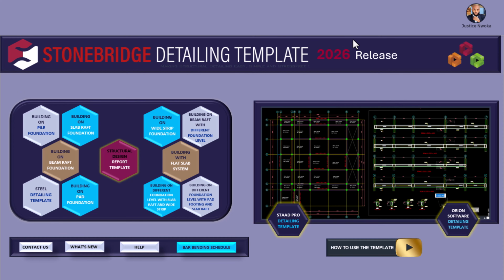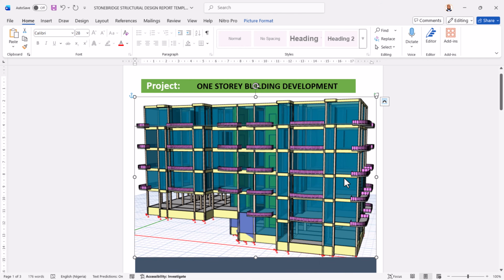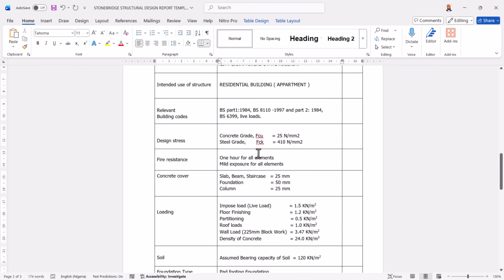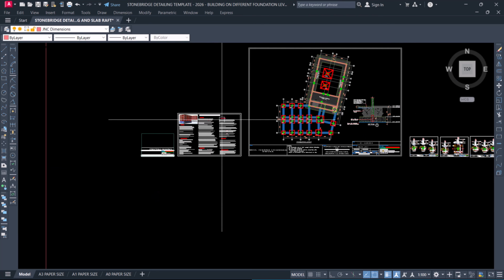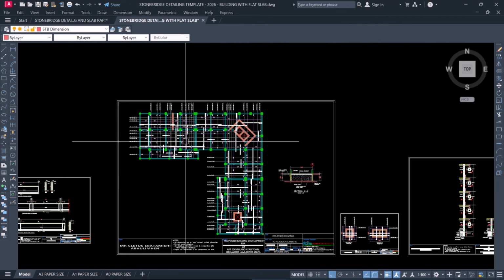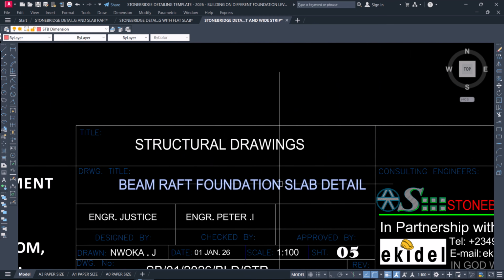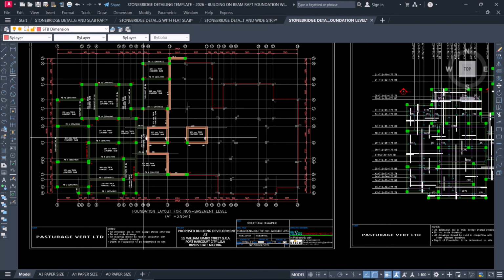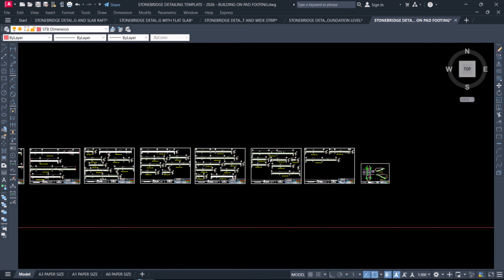New Features : Stonebridge Detailing Template 2026 Version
The Stonebridge Detailing Template 2026 is the latest version of the popular computer-aided design (CAD) tool used for structural detailing. Developed primarily for use with AutoCAD and Protastructure, this template automates and simplifies the generation of reinforced concrete (RC) detail drawings.

New Added Detailing Templates :
- Stonebridge Detailing Template 2026 - Building with Flat Slab

- Stonebridge Detailing Template 2026 - Building on Different Foundation Level with Pad Footing and Slab Raft:

- Stonebridge Detailing Template 2026 - Building on Beam Raft Foundation with Different Foundation Level

- Stonebridge Detailing Template 2026 - Building on Different Foundation Level with Slab Raft and Wide Strip

- Stonebridge Structural Design Report Template

Important Update:
Beam Detail Dimension Value Increasing: In previous versions, users have faced challenges of dimension increment particularly in beam detail drawing and section. In this latest version the issue is corrected using smart tool specially developed to solve this issue and perfect your detailing experience why using the Stonebridge detailing template.